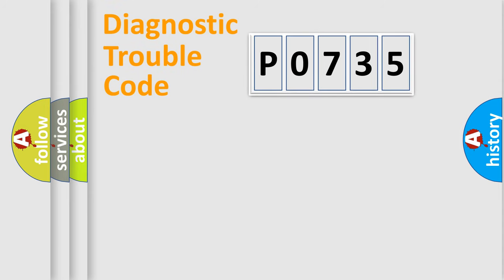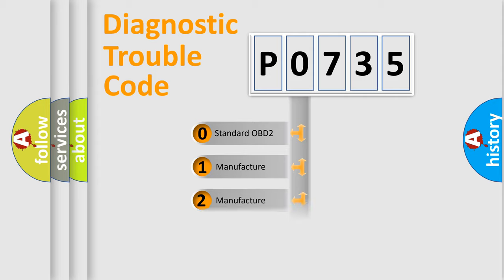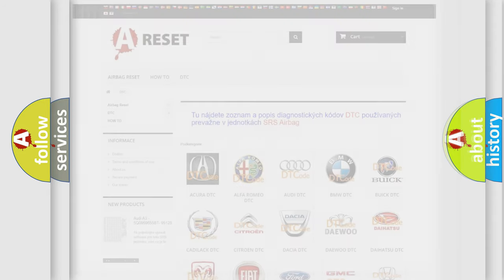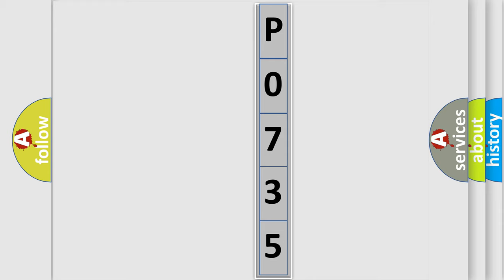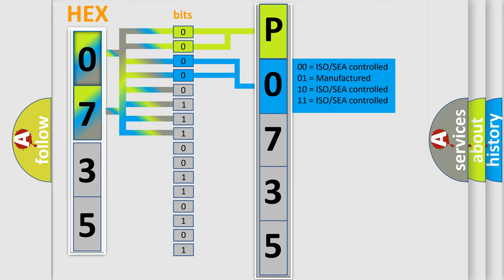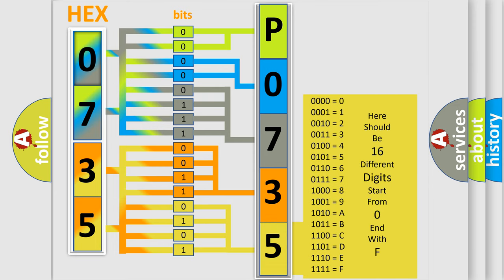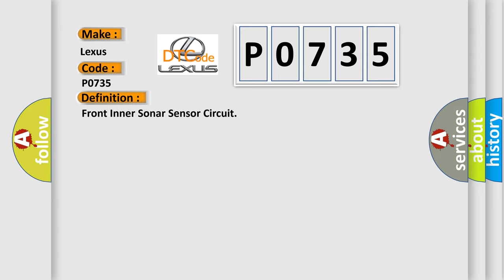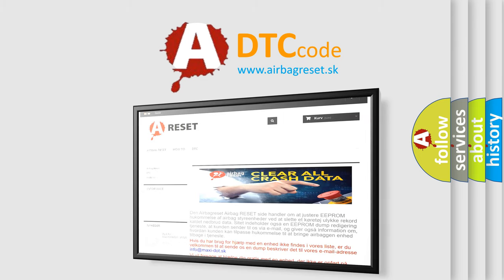DTC Lexus P0735 Short Explanation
Contents:
0:21 Basic DTC analysis according to OBD2 protocol standard.
1:48 Insight into programming
2:58 A diagnostically understandable description of the Diagnostic Trouble Code
3:05 Basic error definition

Make:
Lexus
Code:
P0735
Definition:
Front Inner Sonar Sensor Circuit
Description:
Front sonar sensor,LH inner,harness malfunction.
Cause:
1. Check harness for open or short.2. Replace sonar sensor.